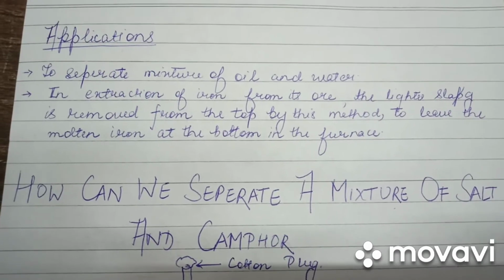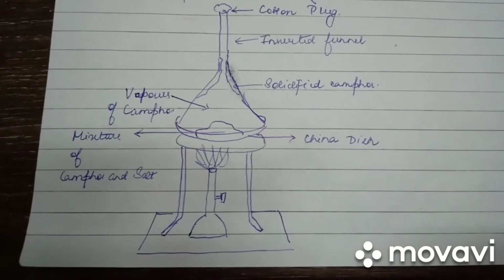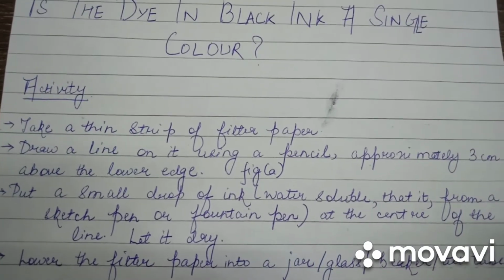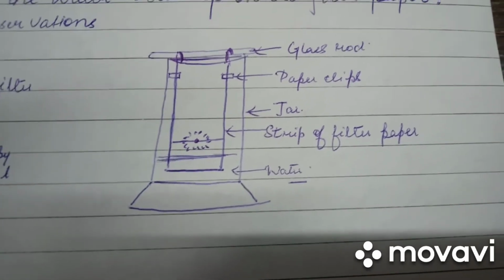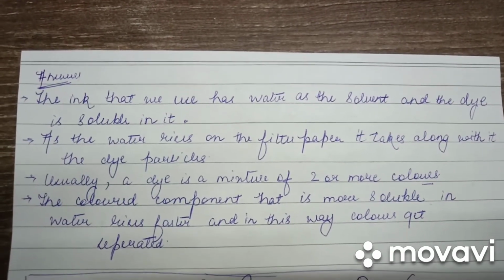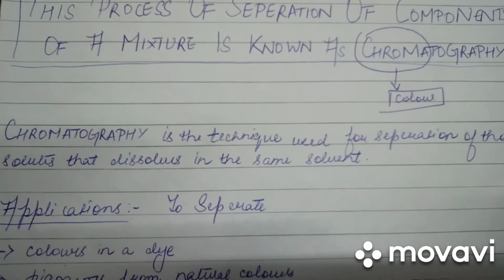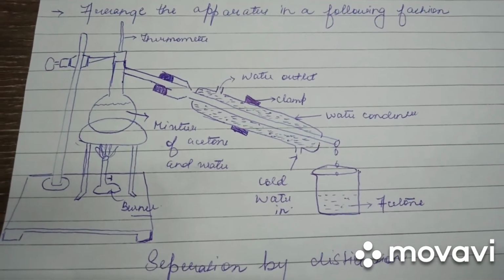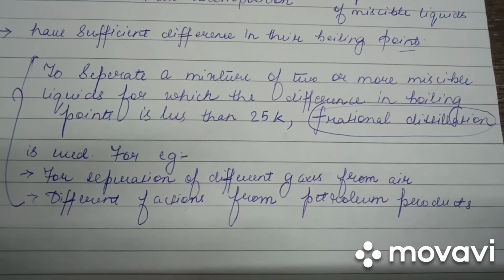Is Matter Around Us Pure - Chromatography and Distillation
This video is in continuation with the previous video on the same topic. We discuss Chromatography and Distillation in this video. Please do check out the previous video as well for better understanding.